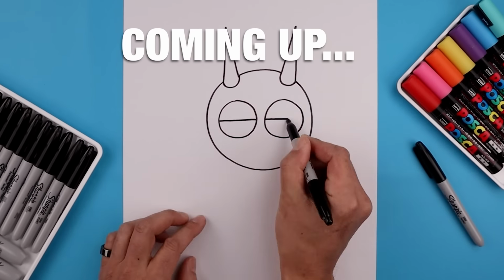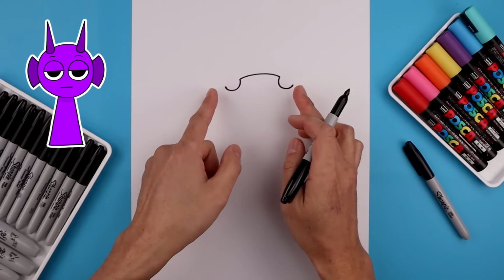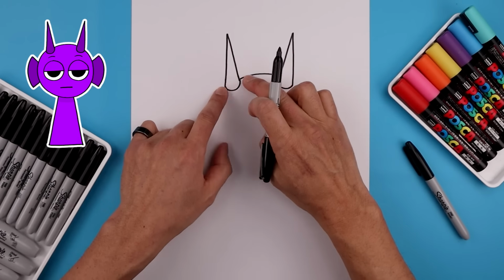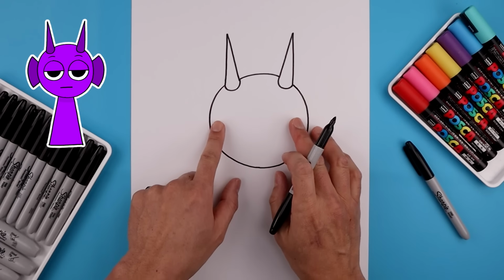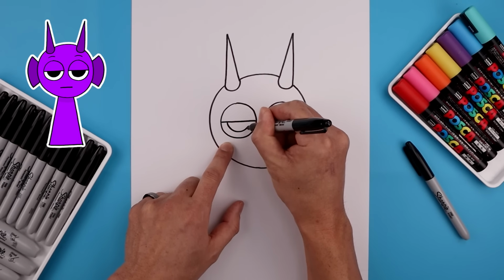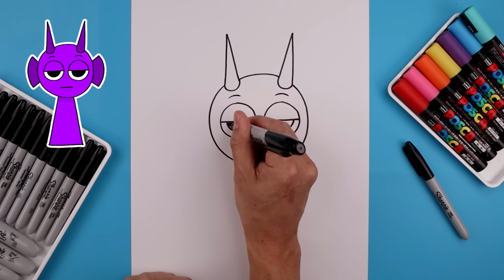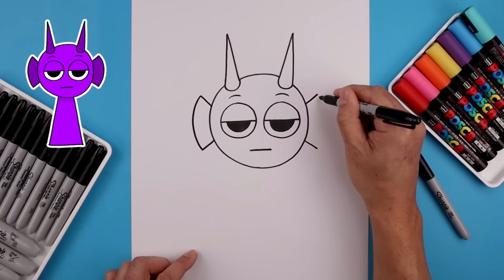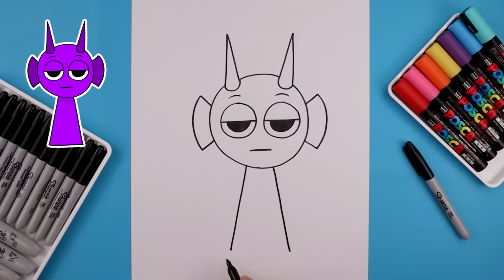How To Draw Durple | Incredibox Sprunki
MORE SPRUNKI TUTORIALS!

Here's a step by step tutorial on How to Draw Durple from Sprunki.

Whether you're a complete beginner or looking to enhance your skills, we offer a variety of easy-to-follow tutorials and lessons suitable for all levels. From mastering basic pencil techniques to diving into more advanced topics, our online classes provide a comprehensive art curriculum designed to inspire creativity and foster learning. Join our cartooning club for fun and interactive sessions, perfect for homeschool students seeking to explore their artistic talents. Best of all, our channel offers free art lessons, making it accessible to everyone passionate about drawing. So grab your pencils and let's embark on this creative journey together!